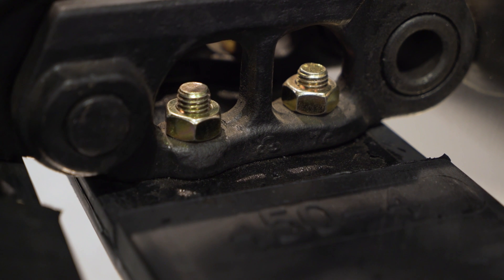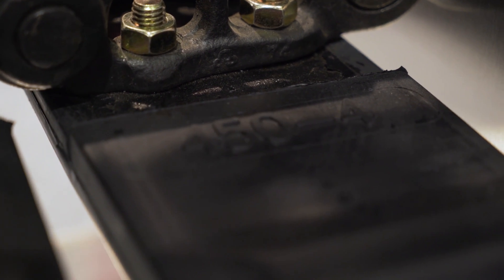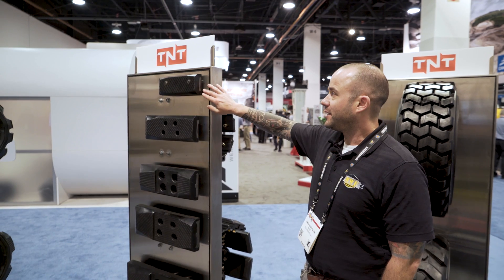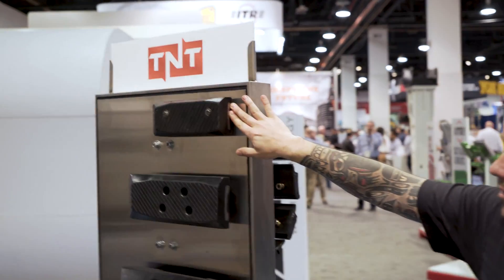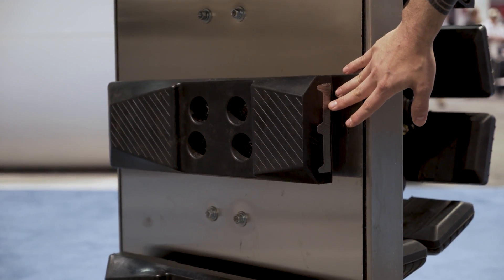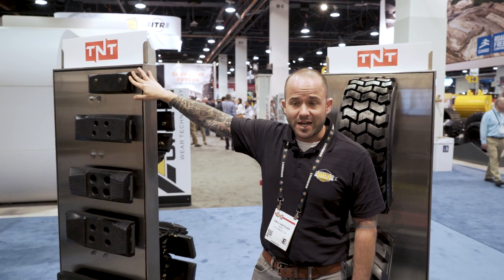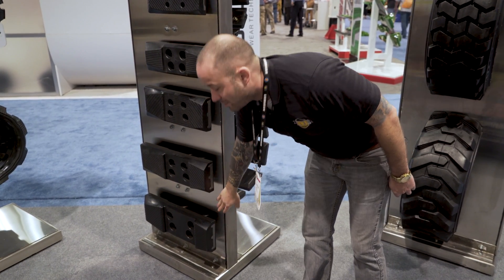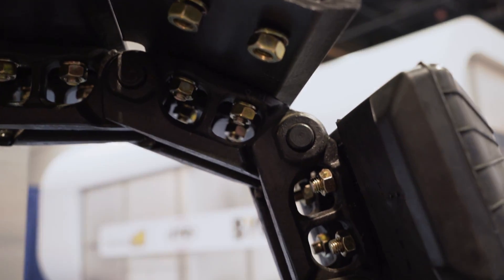Excavator Track Options - Trackpads and Ground Protection Explained - CONEXPO 2017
Eric Hartzler with MWE discusses excavator ground protection and the different options available. Steel tracks can scrape and gouge sensitive surfaces such as roads or parking lots. Using a set of hybrid tracks or adding trackpads to a machine can minimize damage.